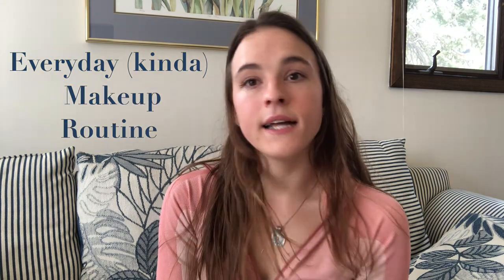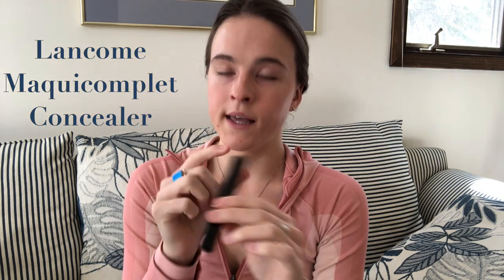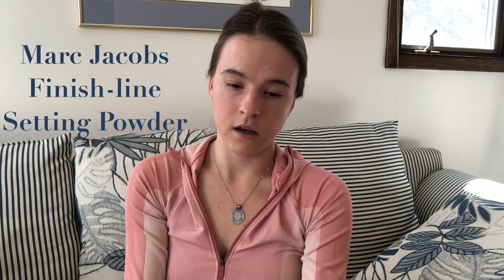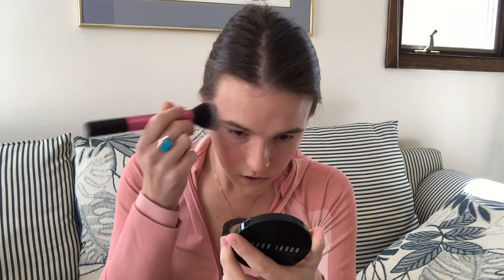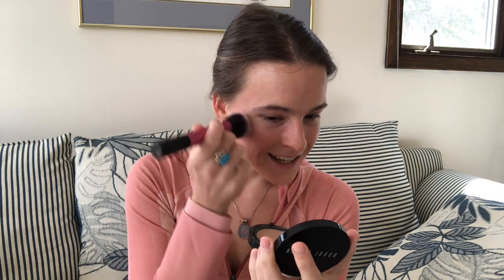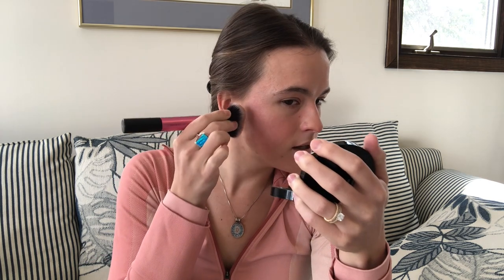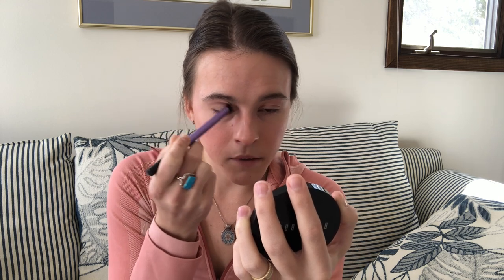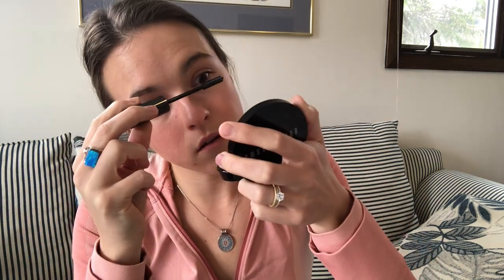MY EVERYDAY (kinda) MAKEUP LOOK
Who else has no patience (or skill, if you're like me) for elaborate makeup looks on the daily? So, this is my go-to look when I want to look cute.. but not too cute!

Don't mind me or my eyebrows - we're both just doing our own thing.

Xo,
Cayman

TINTED MOISTURIZER
FACE BRUSH (similar)
EYE BRUSH
EYEBROW PENCIL
LIP BALM